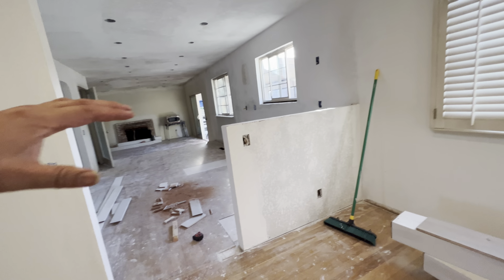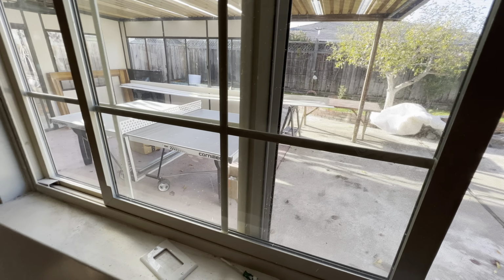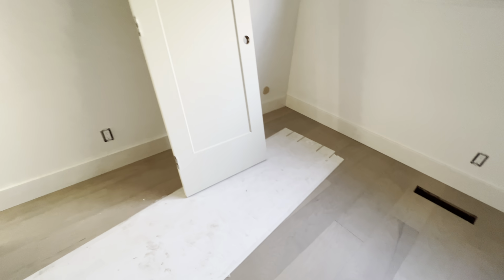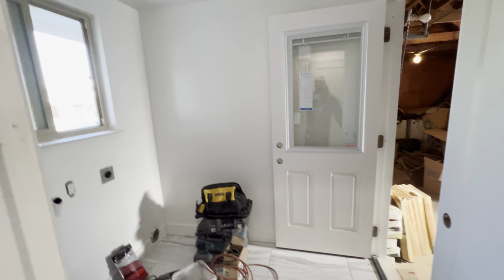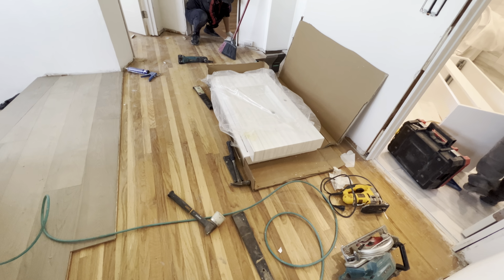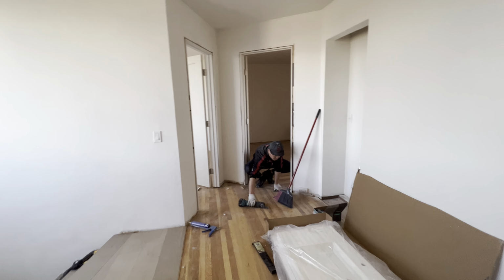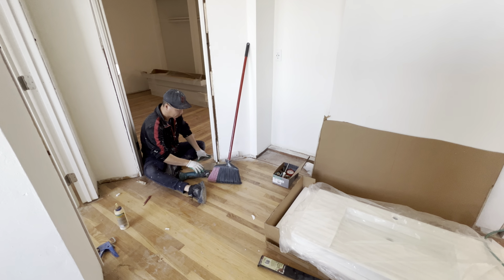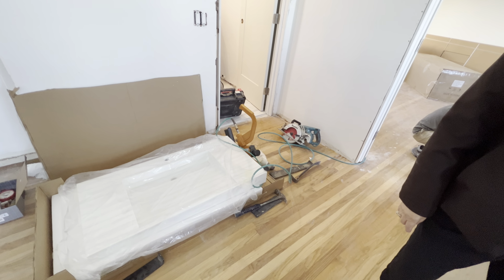AQ Marlin 2021-1216